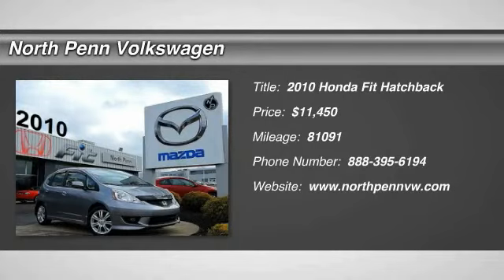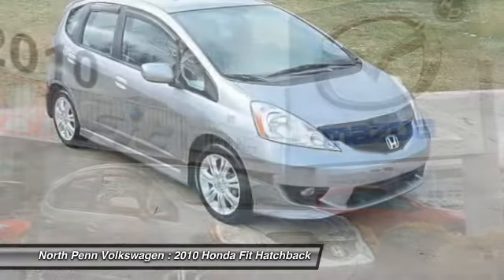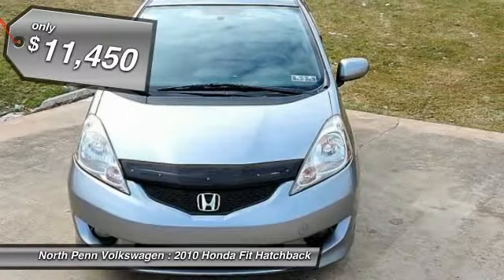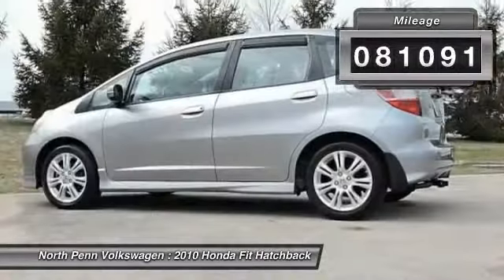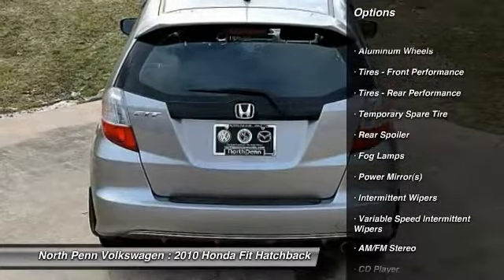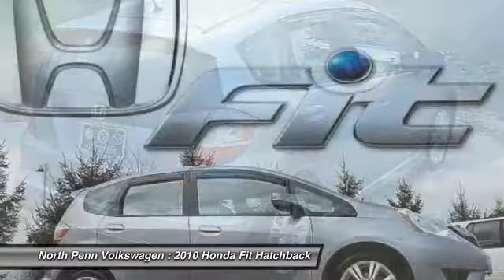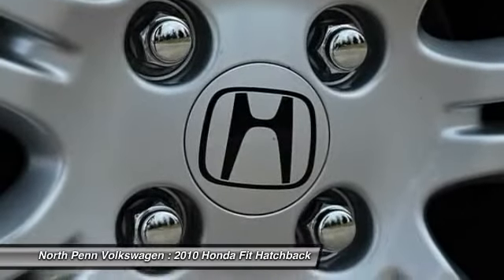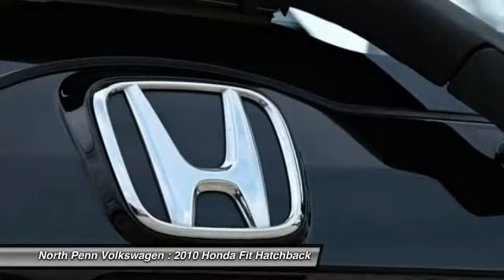2010 Honda Fit Colmar PA 14M2112B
2010 Honda Fit Sport - $11450

Looking for the right car? Today could be your lucky day. With 81091 miles, this Storm Silver Metallic, 2010 Honda Fit equipped with Automatic transmission could be yours. Request more information and set up a test drive right away.